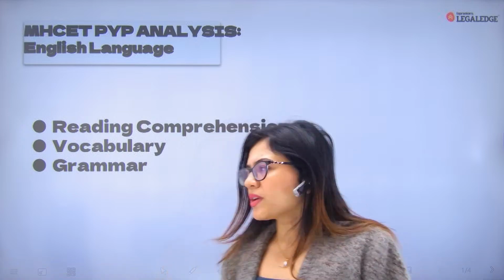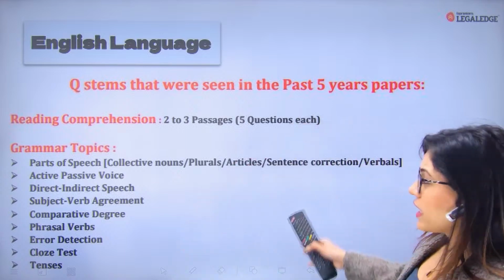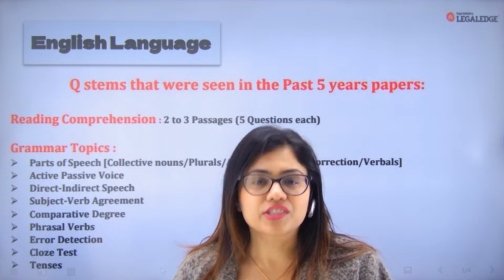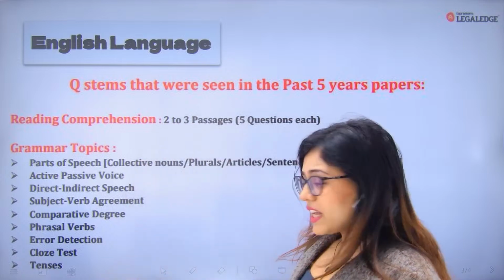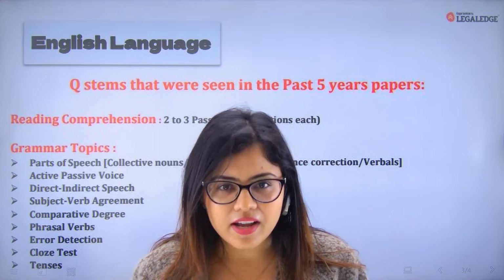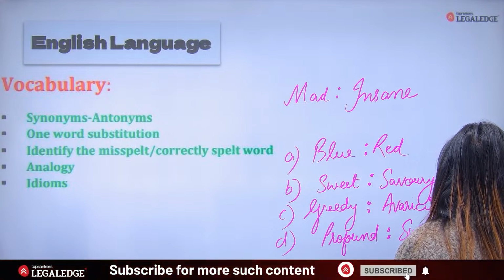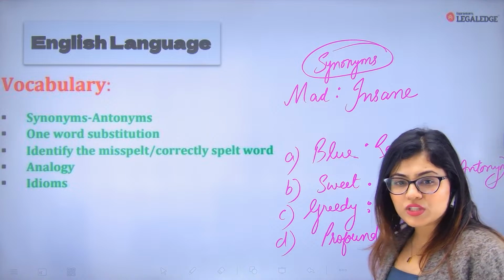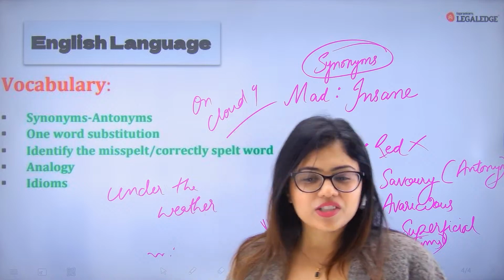MHCET Law 2025: English Language Last 5 Years' PYQs & Trend Analysis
Preparing for MHCET Law 2025? In this video, we analyze the last 5 years' English Language PYQs to understand trends, question patterns, and difficulty levels. This trend analysis will help you focus on the most important topics and improve your chances of scoring high in the MHCET Law 2025 exam.

🚀 Explore Free CLAT 2026 Study Resources!

Adios! 👋